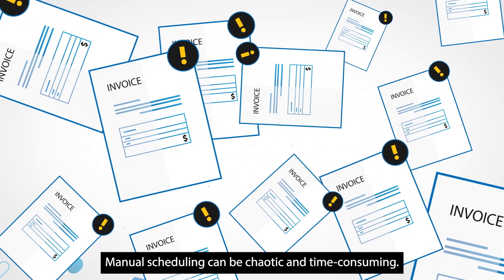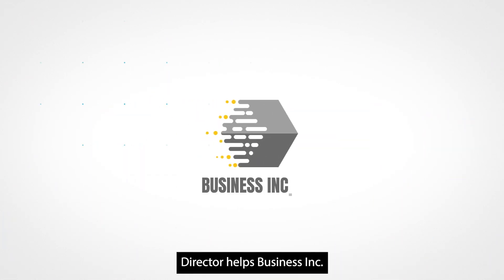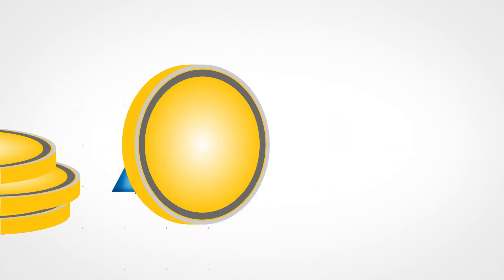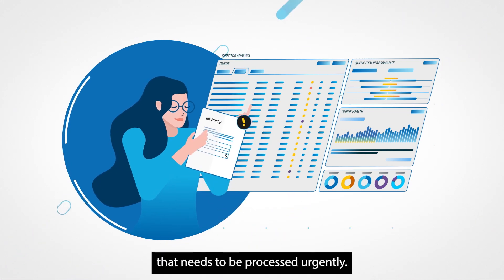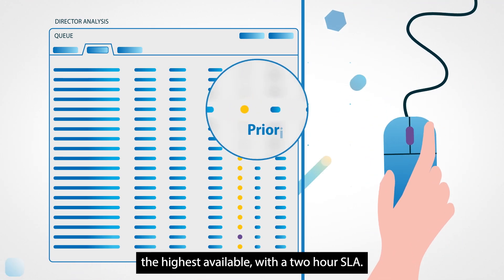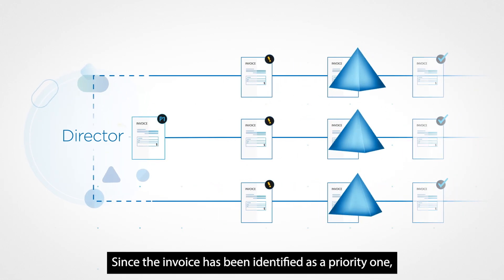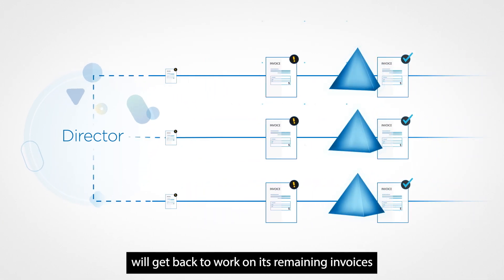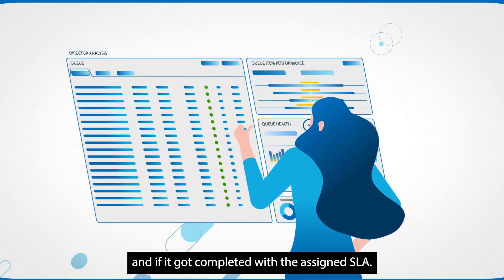SS&C | Blue Prism®️ Director | RPA Orchestration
SS&C | Blue Prism®️ Director helps you focus your autonomous digital workforce. It organizations to automatically assign work to their digital workforce based on business value. This reduces manual intervention, improves digital workers utilization, and increases ROI.